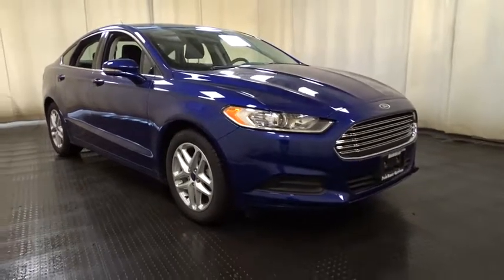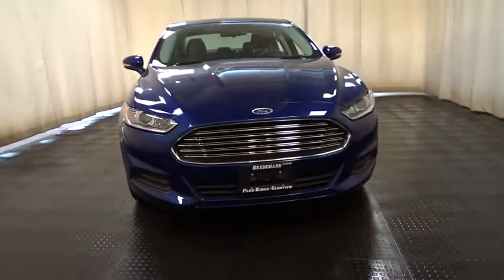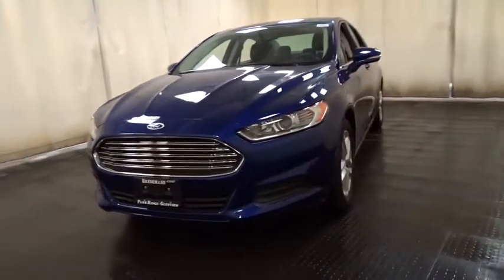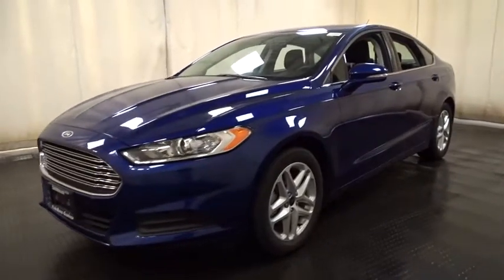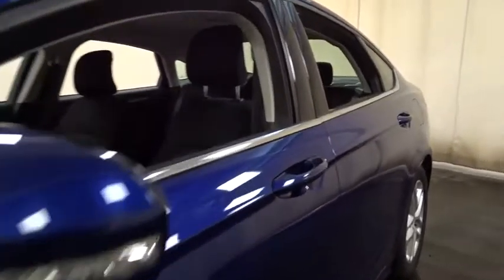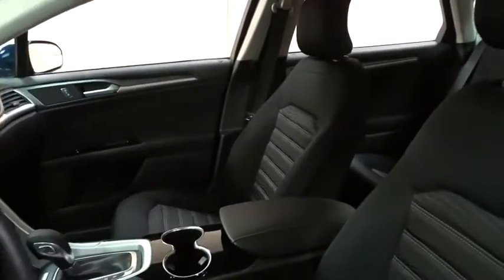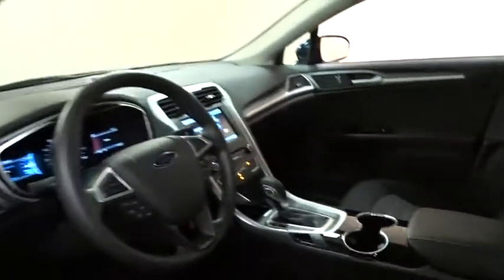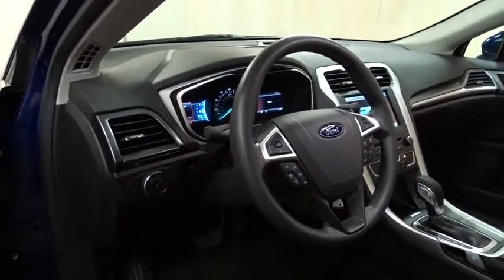2016 Ford Fusion Niles, Schaumburg, Chicago, Highland Park, Arlington Heights, IL FP7514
2016 Ford Fusion
2016 Ford Fusion SE *CERTIFIED 100K WARRANTY* - Stock#: FP7514 - VIN#: 3FA6P0H74GR396280

Bredemann Ford
2038 Waukegan Rd

Clean lease return with 200A package, TECH package, 2.5L fuel efficient engine and more!#1 Ford Certified Pre-Owned Dealer in Illinois for 2016!! Why buy Ford Certified at Bredemann Ford in Glenview? APR as low as 1.9%!!! You also get a 7 year or 100,000 mile Powertrain Limited Warranty, 12 month or 12,000 mile Comprehensive Limited Warranty on top of remaining factory bumper to bumper, 172-Point Inspection performed by a Certified Mechanic, 24-hour Roadside Assistance, and a full tank of gas. We offer the best selection at the best prices. Come see why we were NUMBER ONE! Ask your Sales Associate for more details.Here at Bredemann Ford in Glenview, we have earned the top rating from the Better Business Bureau! We offer 35+ free Service Loaners reserved strictly for our valued clients that have purchased vehicles from us, extended service hours for your convenience, thorough interior and exterior complimentary car wash with every service visit and Bredemann family members that are committed to your total satisfaction.